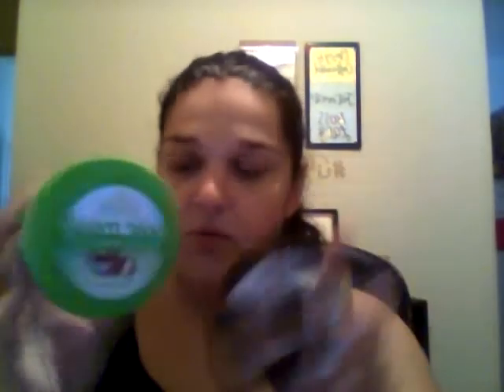Empties - Mid Summer 2018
Hello dolls, I'm Jessica. Thank you so much for joining me today.

Personal Instagram: Missgorejessica
Beauty Instagram: emptiesfordays

WHERE I SELL:
Poshmark: jessicamousseau
Mercari: jessicamousseau

FTC: Everything mentioned was bought by me or gifted by friends and family unless otherwise stated in this video.